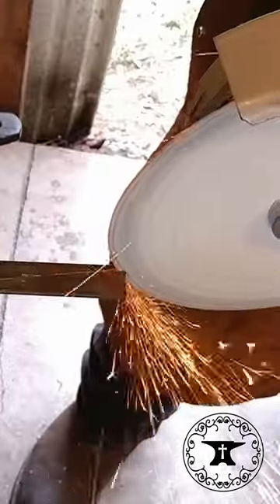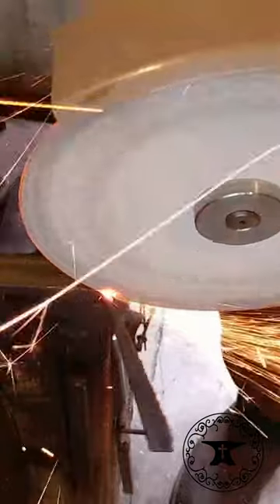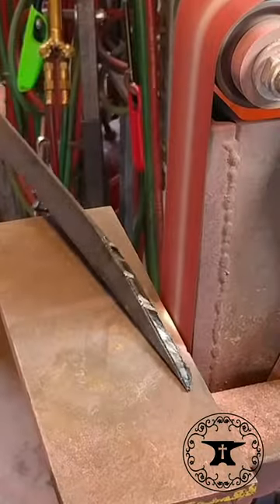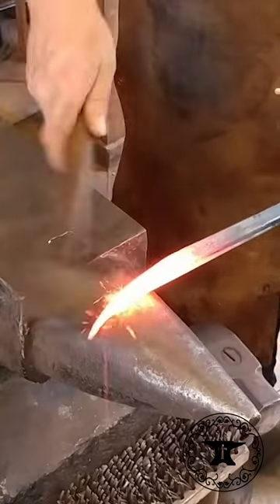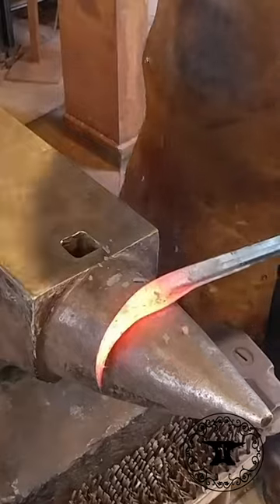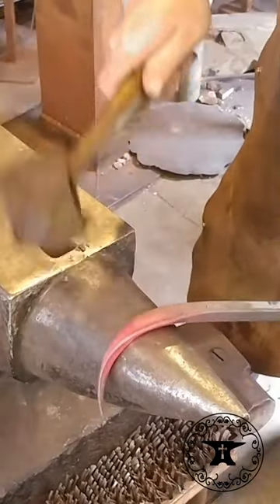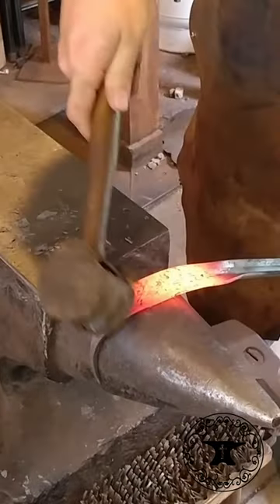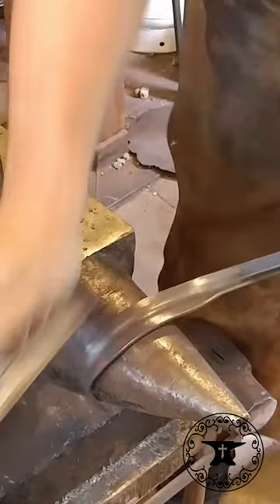Forging a LEAF from Angle Iron!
Forging a leaf from angle iron was originally posted on August 22, 2017 with the title, "Blacksmithing: Forging an Angle Iron Leaf For Use in Metal Cattails Sculpture".